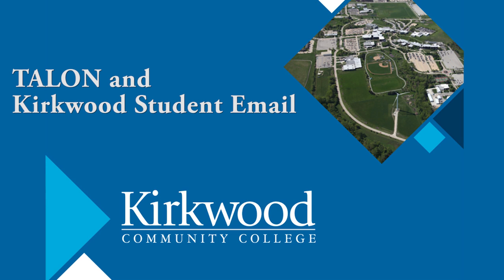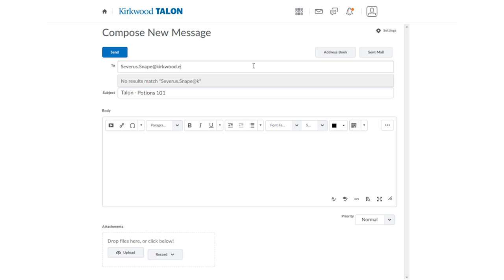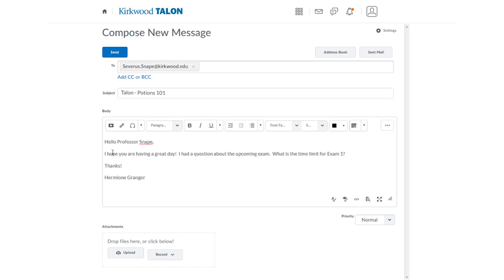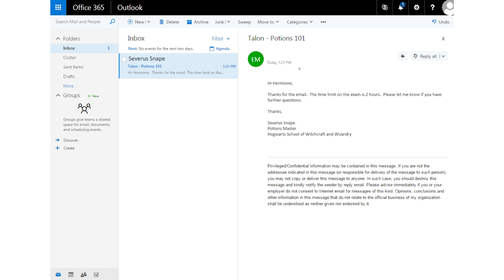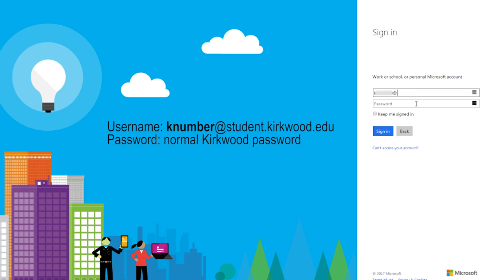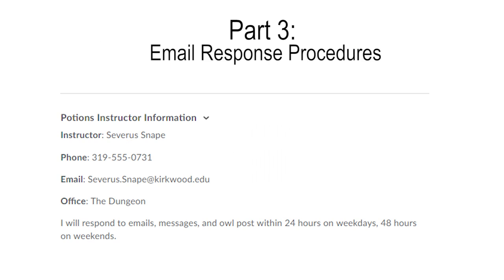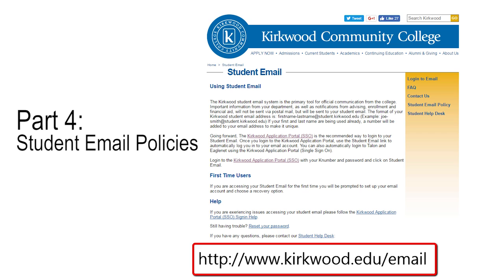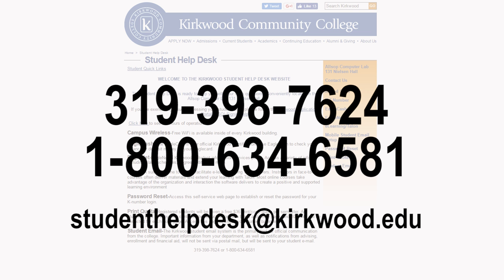Talon and your Kirkwood Student Email